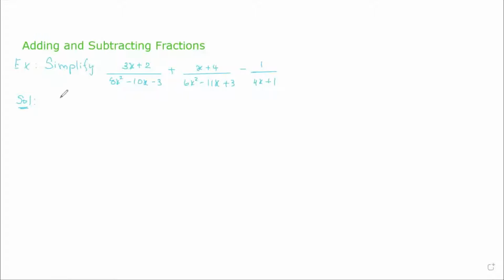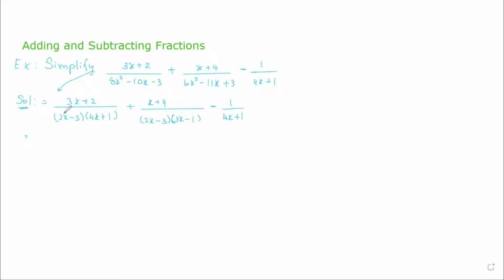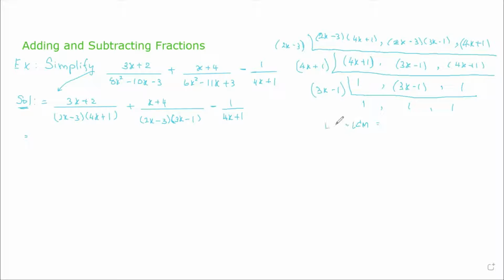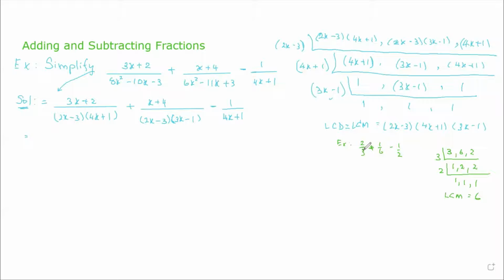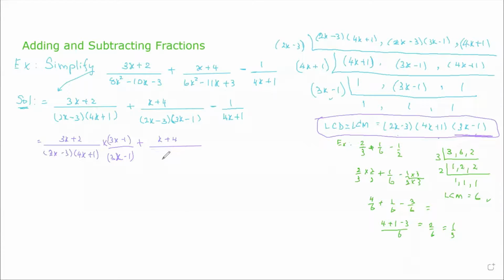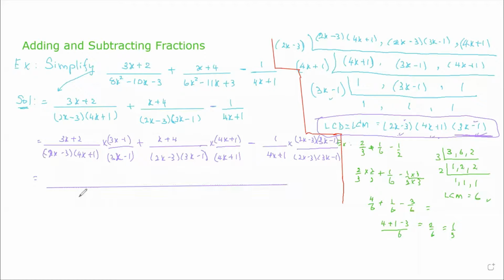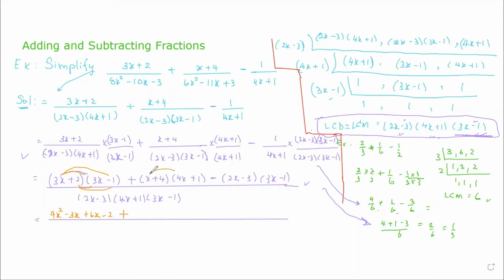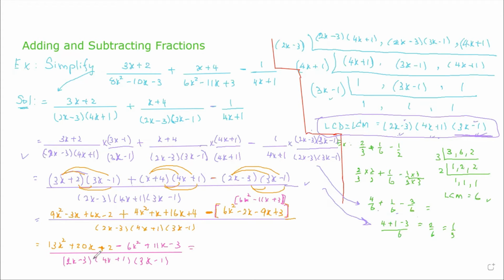Algebraic Fractions of " Adding and Subtraction Fractions" (2)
We must find the least common denominator (LCD) or the least common multiplication (LCM). The LCM is found by factoring each denominator and taking the product of the distinct factors, using the highest power that appears in any of the factors.
In this section, you will learn how to perform the indicated operations and simplification, such as factorization of the denominator to find LCM.